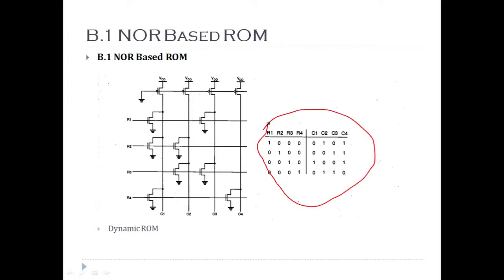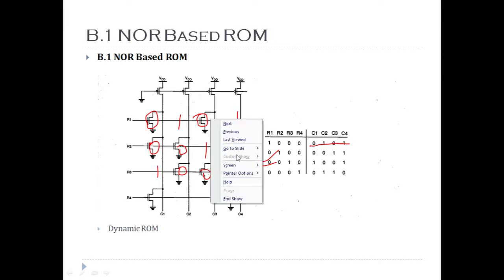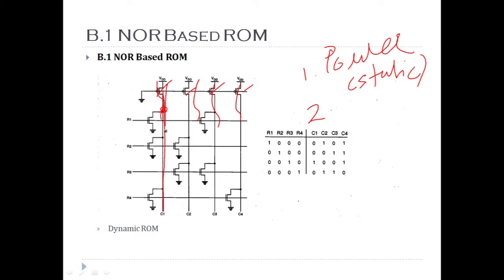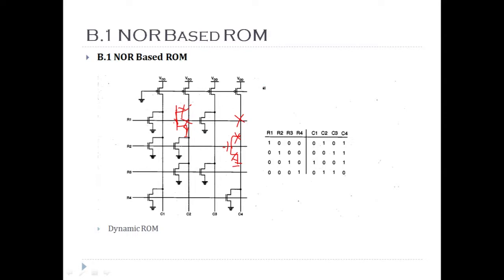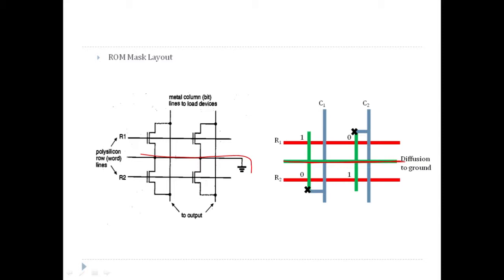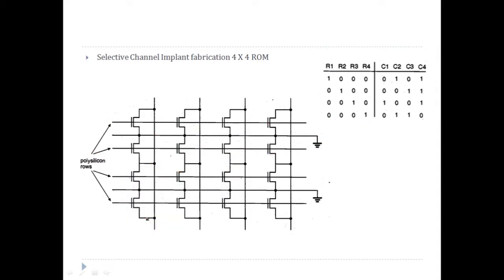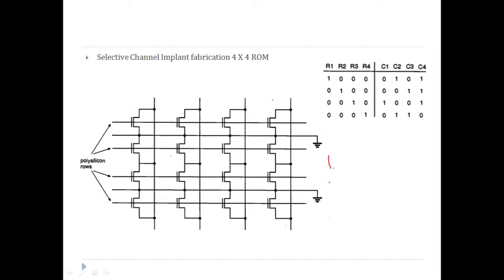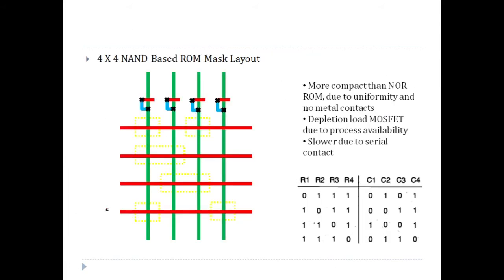Semiconductor Memories: 2 NOR ROM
2nd Lecture in the series of lecture on Semiconductor memories.